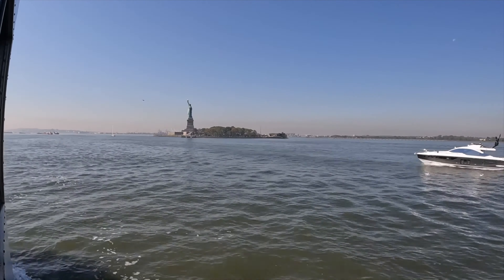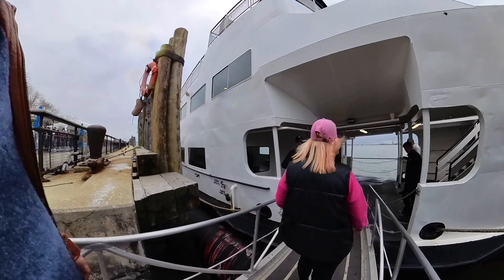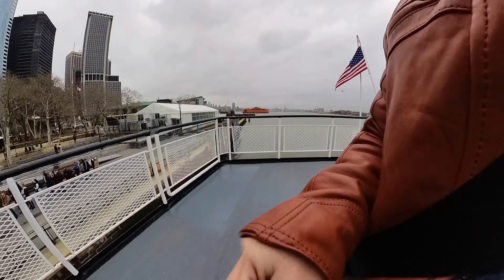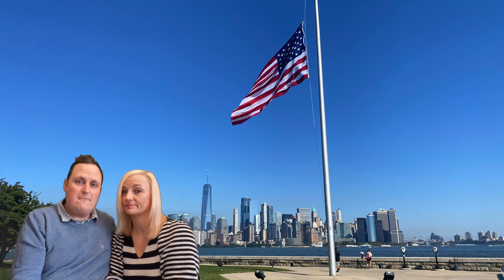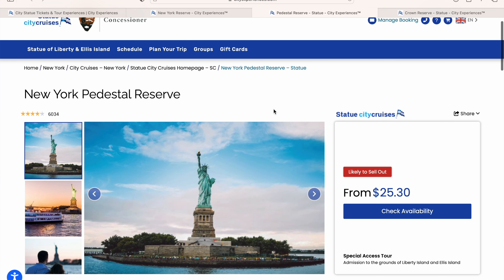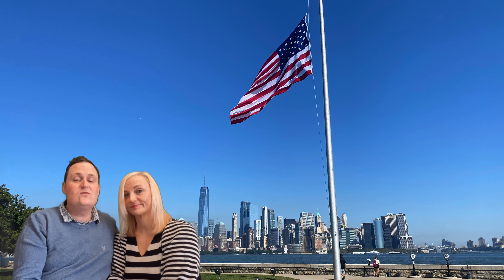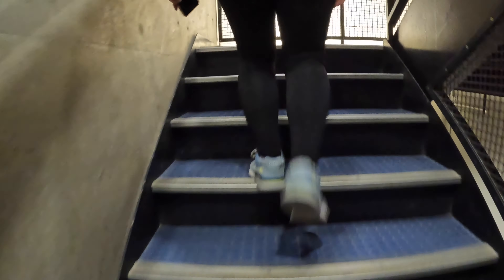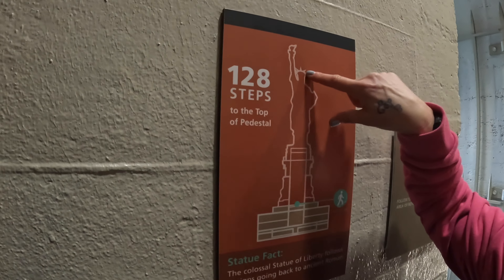INSIDE Statue of Liberty ULTIMATE Guide for Climbing to the CROWN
Would you like to know: how to access the statue of liberty, how to access the statue of liberty crown, how long is the ferry access to statue of liberty and ellis island, or if it is free to see the statue of liberty? In this video we show you how to get to Liberty Island to see the statue of Liberty, How much it costs and what kind of tickets are available as well as where to purchase tickets for the statue of Liberty.

Chapters
00:00 Introduction
00:20 Boat Tips
01:20 Liberty Island
01:57 Ticket options
03:45 The Pedestal
05:25 Climbing to the Crown
06:07 View From The Crown
07:26 Journey Back Down
09:26 Liberty Facts